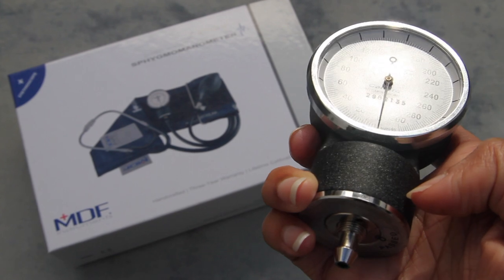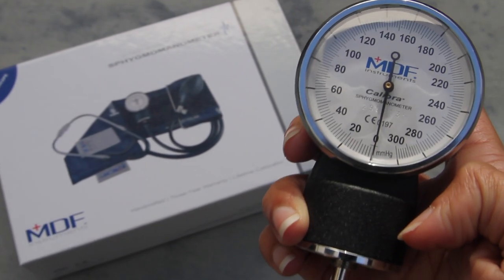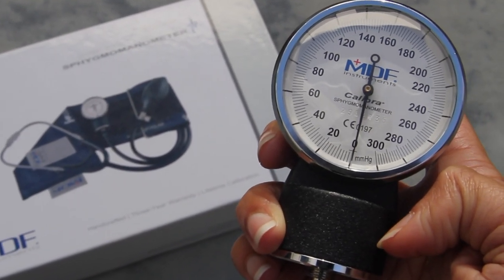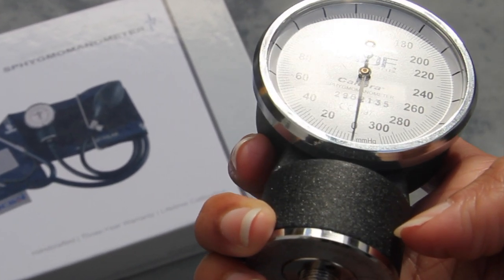How to Find Your Sphygmomanometer's Serial Number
Locate the serial number on your MDF Instruments sphygmomanometer to register it easily.